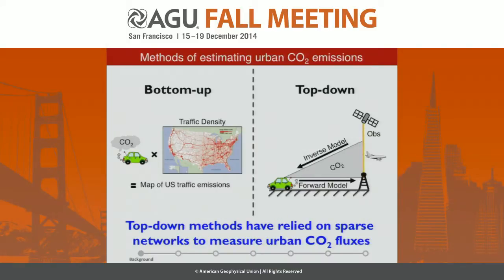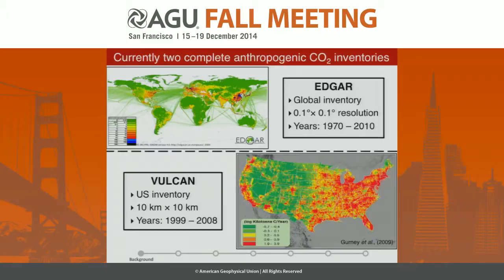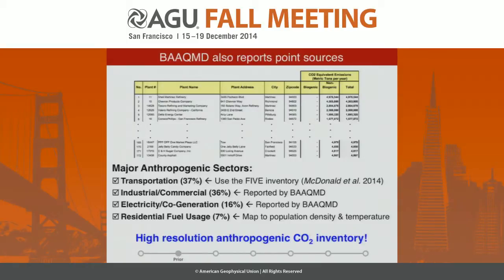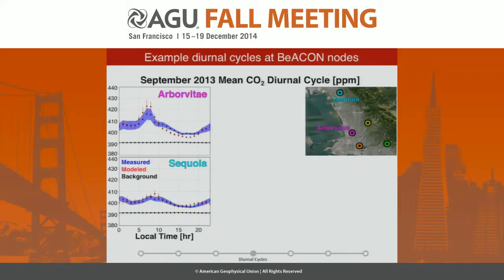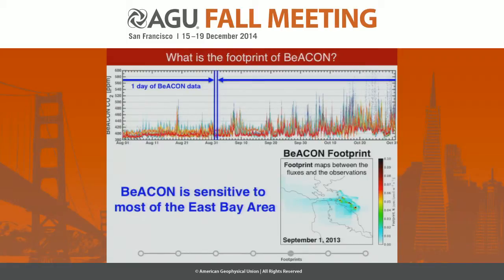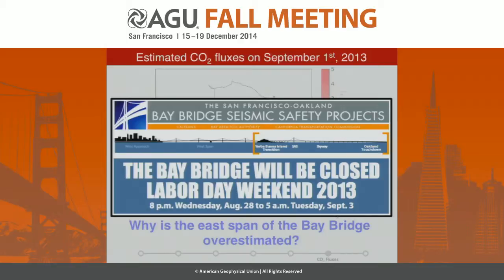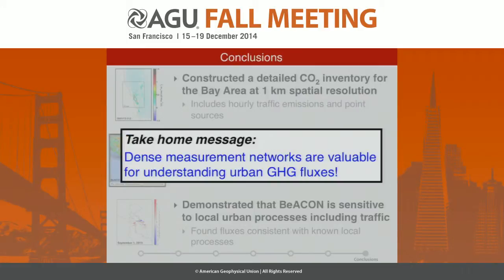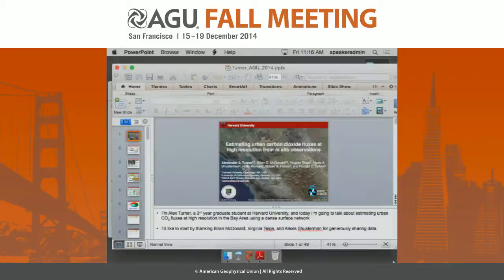Estimating CO₂ fluxes in the Bay Area from a dense surface network: First estimates from the...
2014 Fall Meeting

Session: Quantifying Emissions from Urban and Other Complex Areas II

Title: Estimating CO₂ fluxes in the Bay Area from a dense surface network: First estimates from the Berkeley Atmospheric CO₂ Observation Network (BeACON)

Authors:
Harley, R, Univ California, Berkeley, CA, United States
Mcdonald, B  C, University of California Berkeley, Berkeley, CA, United States
Teige, V  E, UC Berkeley, Berkeley, CA, United States
Shusterman, A, UC Berkeley, Berkeley, CA, United States
Cohen, R  C, University of California Berkeley, Berkeley, CA, United States
Maness, H, Univ of California Berkeley, Berkeley, CA, United States
Turner, A  J, Harvard University, Cambridge, MA, United States

Abstract:

The paradigm in ground-based trace gas measurements has been to employ a sparse network of high-precision instruments that can be used to measure atmospheric concentrations. However, the Berkeley Atmospheric CO2 Observation Network (BeACON) project aims to provide a better understanding of the emissions and physical processes governing CO2 by deploying a high density of moderate-precision instruments. Here we present the first estimate of hourly urban carbon dioxide fluxes at 1 km spatial resolution in California's Bay Area using the BeACON network. The CO2 fluxes are estimated in a mesoscale inverse modeling framework using WRF-STILT and a custom state-of-the-science prior inventory. We also present a series of Observing System Simulation Experiments (OSSEs) with synthetic observations derived from our custom 1 km inventory that resolves fine-scale CO2 fluxes such as individual highways and attempt to retrieve them using the EDGARv4.2 and VULCAN inventories, which are too coarse to resolve individual highways. These OSSEs allow us to determine the extent to which a dense network can quantify fine-scale CO2 fluxes from sources such as traffic and provide an estimate of the information content of a dense network. This will allow us to place rigorous error bounds on the CO2 fluxes from California's Bay Area and inform future greenhouse gas measurement strategies.

Cite as: Author(s) (2014), Title, Abstract A52D-04 presented at 2014 Fall Meeting, AGU, San Francisco, Calif., 15-19 Dec.